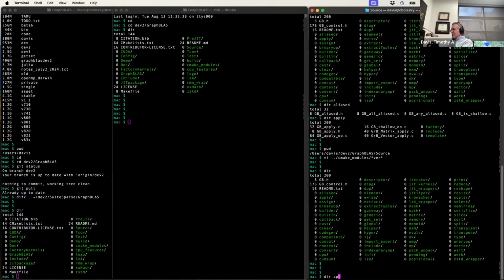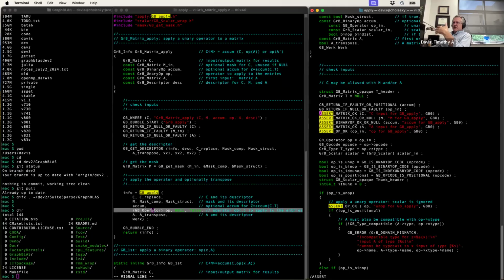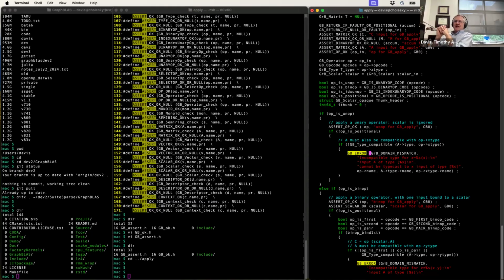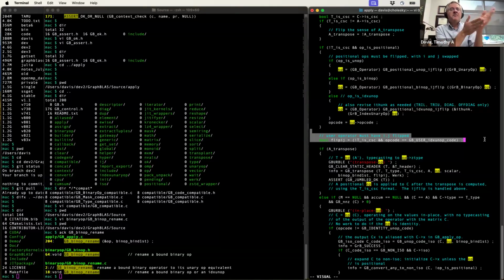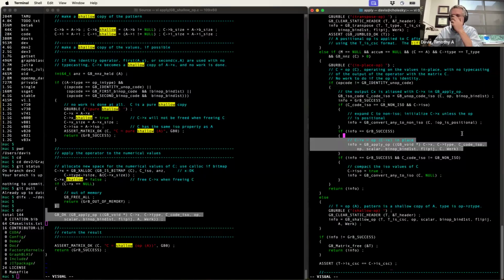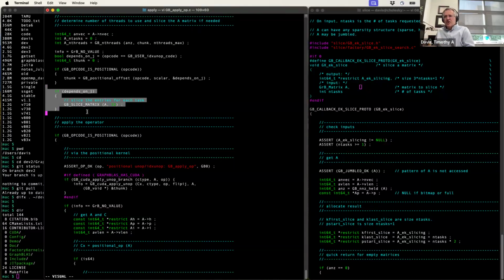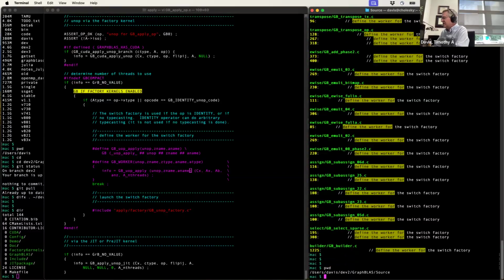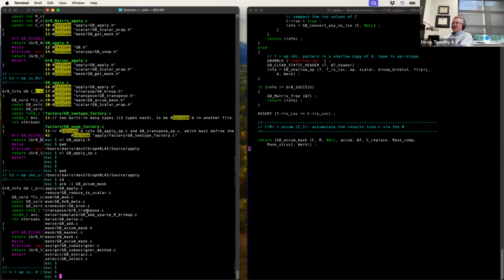SuiteSparse GraphBLAS Session 8